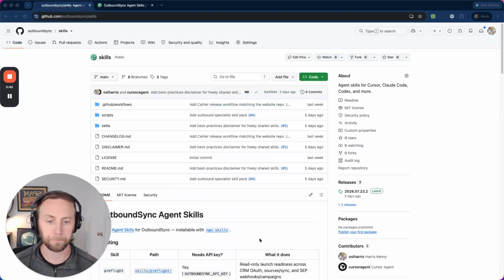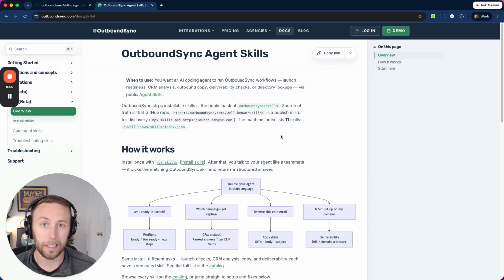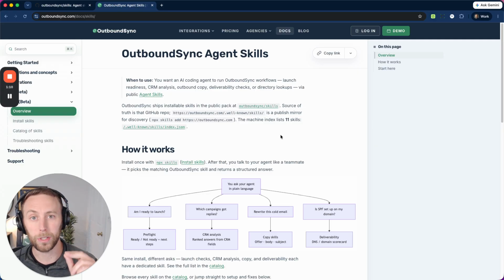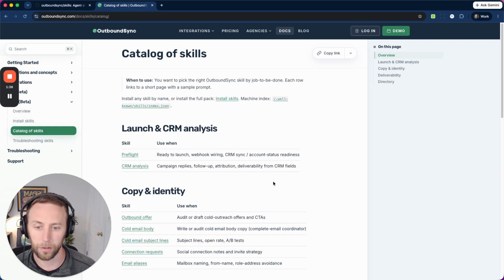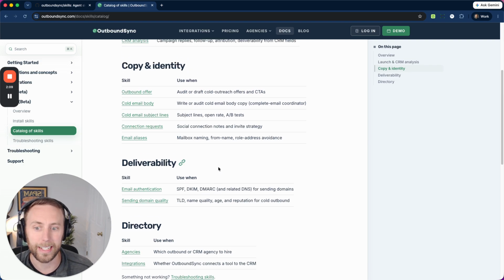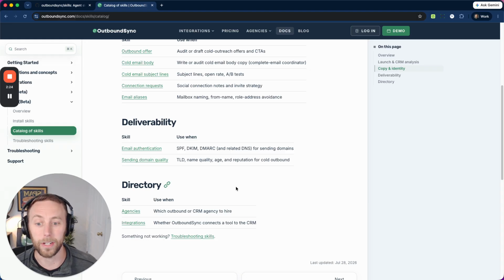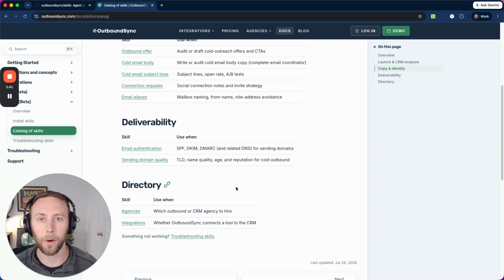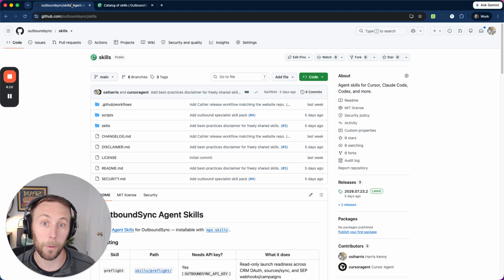Introducing OutboundSync Agent Skills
Introducing OutboundSync Skills — run better outbound inside Cursor, Claude Code & Codex

Campaigns don’t just fail on copy, offer, or list. They fail on ops — broken connections, missing webhooks, no blocklist, data that never hits the CRM.

Two weeks after launching the OutboundSync API, we’re shipping Skills: open-source playbooks (MIT) you can install via npx or GitHub and run inside Cursor, Claude Code, Codex, and other agentic coding tools.

Chapters 0:00 — Introducing OutboundSync Skills
0:14 — Install via npx & GitHub (MIT)
0:31 — Use Skills in Cursor, Claude Code & Codex
1:04 — Connection checks & upcoming webhook APIs
1:39 — Skills catalog overview
1:47 — Launch & CRM analysis
2:06 — Copywriting & identity
2:18 — Deliverability
2:23 — Agency & integration directories
3:16 — What’s next: insights from OutboundSync data
3:57 — How to get started

What’s in the catalog

Launch & CRM analysis — pre-flight checks before you ship, plus post-campaign visibility
Copywriting & identity — offers, cold email, subject lines, social connection requests, email aliases
Deliverability — authentication, sending-domain quality
Directories — ~60 vetted agencies and 60+ integrations (live, beta, and coming soon) when you need help or the right tool
Skills teach your agents how to use OutboundSync’s API, confirm your connection is live, and troubleshoot before you burn a list. More webhook APIs and observability are landing in the next couple of weeks — and later, strategic insights from OutboundSync’s broader dataset.

GitHub: fork it, open a PR, tell us what you’d change

We’re shipping a lot through the end of the year. Skills is the next step toward running better outbound where you already work.

Drop a comment with what you want next — new skills, tools, or the paper cuts that slow you down when you ship campaigns.

ABOUT OUTBOUNDSYNC

OutboundSync keeps outbound activity in your CRM.

We sync email, social, and phone events from the tools you already use into HubSpot, Salesforce, Close, and Attio—so the CRM is the source of truth for outbound.

Product updates, tutorials, webinars, podcasts, and partner stories for outbound, GTM, RevOps, and agencies.